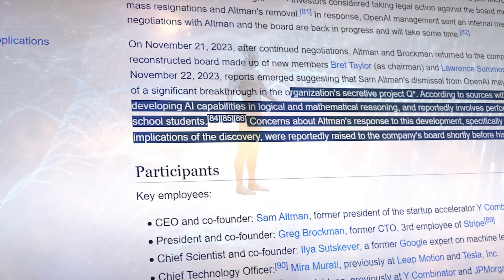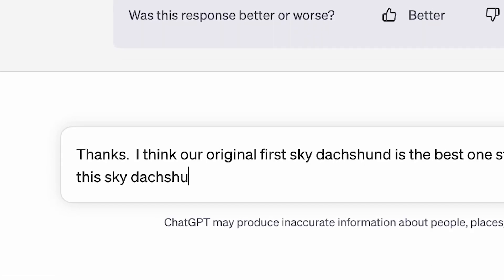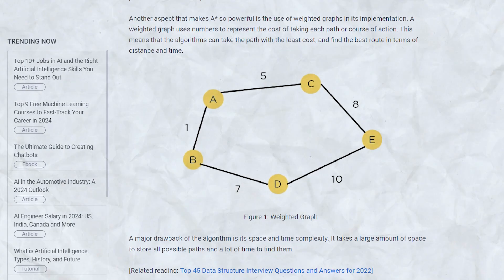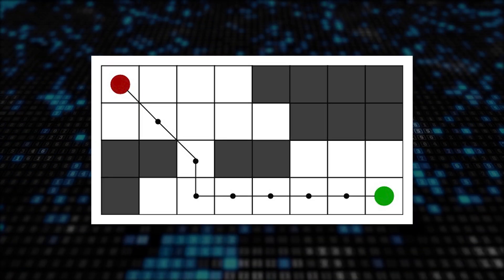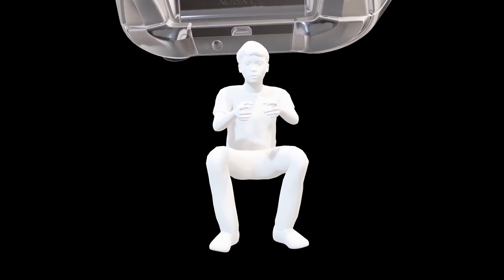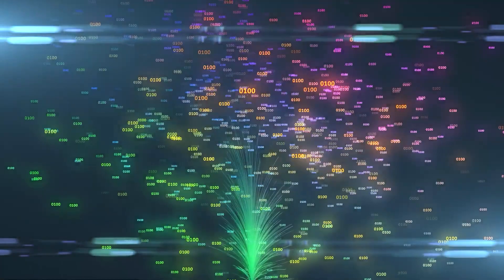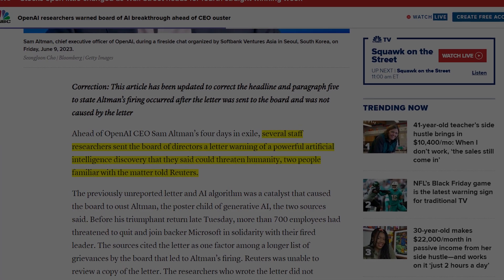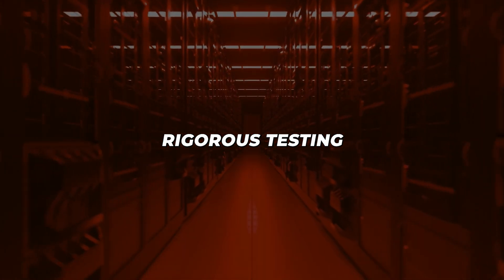OpenAI Q-STAR Exposed (NEW Hidden Details Of Q*) | AI News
In this video, we investigate leaks about OpenAI’s secretive Project Q* - an AI model combining advanced algorithms like reinforcement learning and tree-based reasoning that displays new strategic planning abilities. We analyze how this technology works, expert speculation over its accelerating progress towards advanced AI, and debates around managing risks from rapidly advancing systems like existential threats or algorithmic biases.

Agi
QStar
Q*
Q Star AI
OpenAI
What is QStar
AI News
artificial intelligence
AI Updates
ai breakthrough
chatgpt
OpenAI's Plan according to Sam Altman
OpenAI Upgrade Plan
OpenAI Leaks
Sam Altman Interview
Sam Altman Podcast